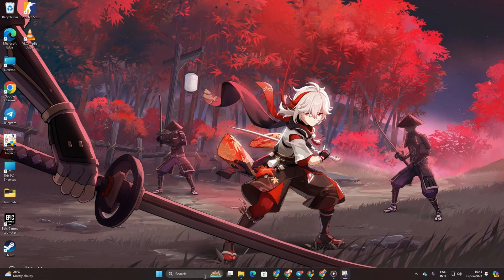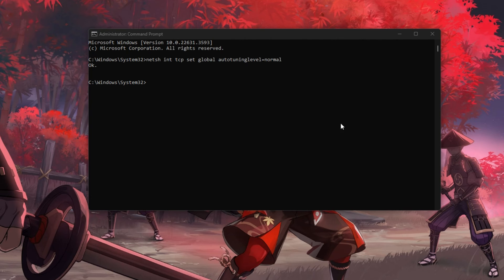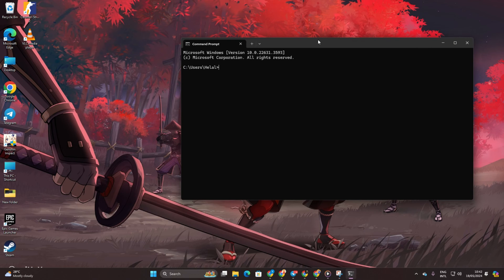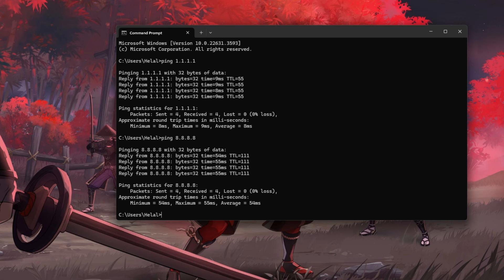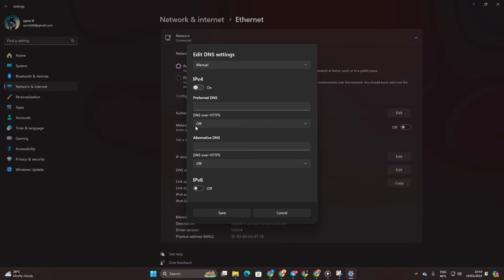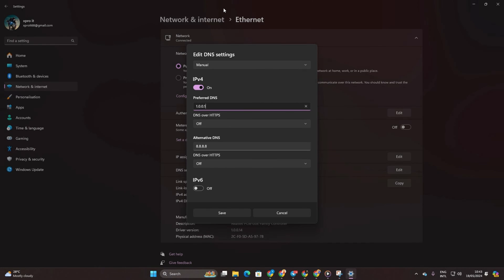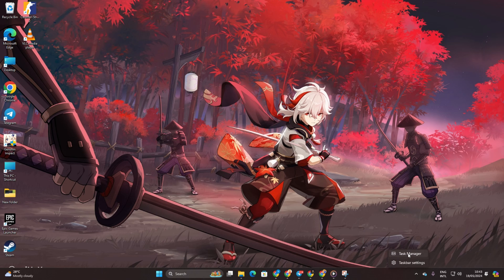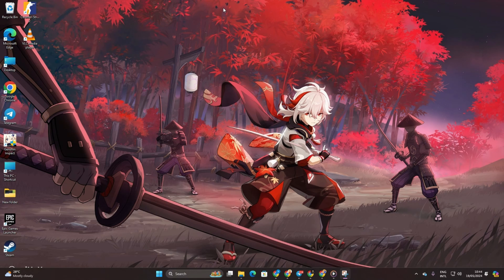How to Fix Genshin Impact Slow Download Speed on PC | boost Slow Download Speed on PC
Is your Genshin Impact download speed painfully slow on PC? Don't worry, we've got you covered! In this video, we’ll guide you through several methods to boost your download speed for Genshin Impact. Follow our step-by-step tutorial to optimize your network settings, manage bandwidth usage, and ensure a faster download experience.

Whether it’s adjusting your launcher settings or using a wired connection, these tips will help you get back into the game quicker. Watch now and learn how to enhance your Genshin Impact download speed on PC!